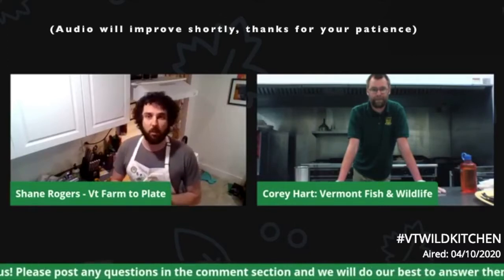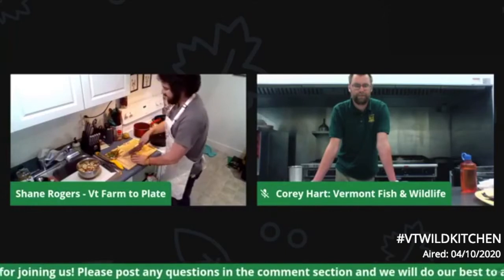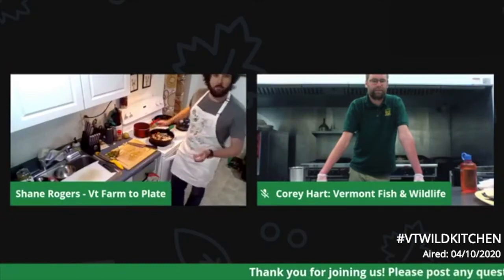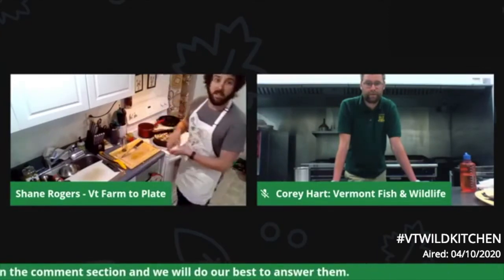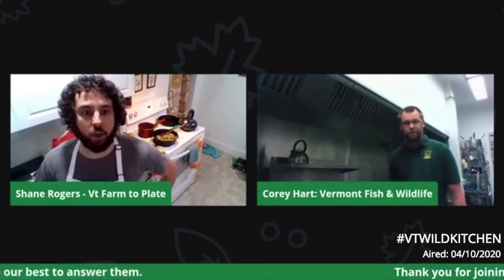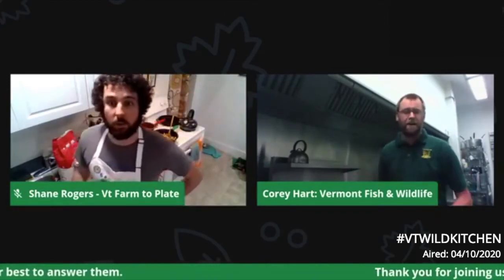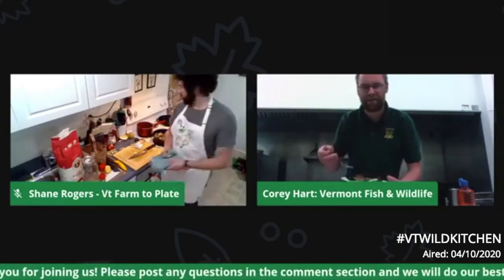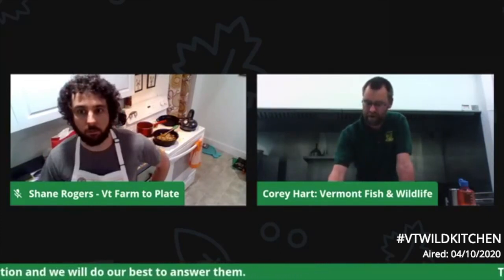Trout, Sides, & Apple Crisp (Vermont Wild Kitchen E1)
Join Rooted in Vermont and Vermont Fish & Wildlife for a socially-distant Facebook Live event where they'll be showing off how to whip up an excellent spring time wild food dinner! Vermont Trout season opens April 11th so the demo will feature how to process and cook this excellent fish along with a few easy sides featuring ingredients from some Rooted in Vermont farms which are stepping up big to feed their communities. Please join us for a fun and informative hour and bring your questions!